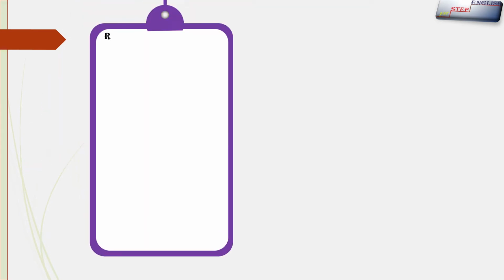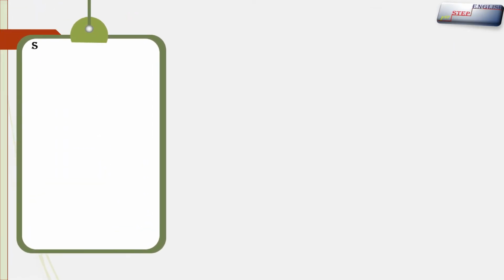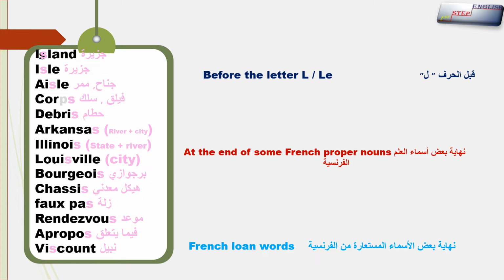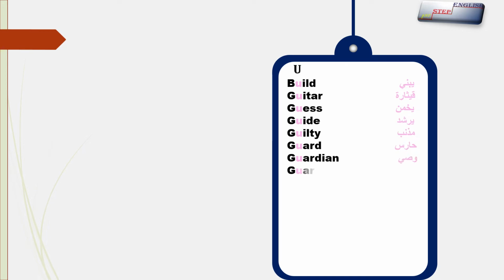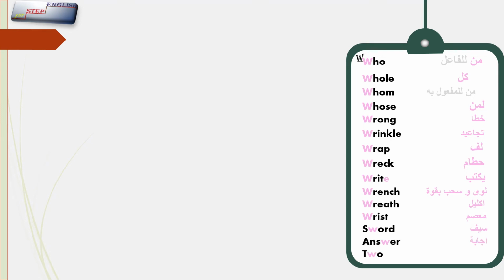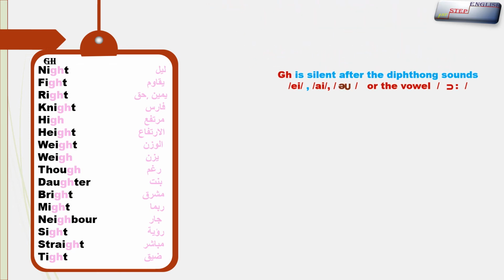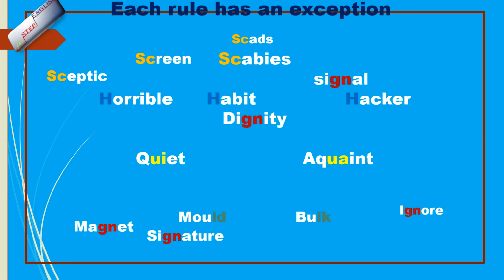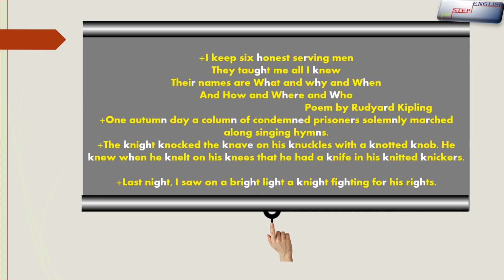Silent letters in English - part 2 -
This video is a follow up to the previous one about silent letters. Here is the link to the first video if you want to get more details about this interesting topic:

        In this video you will study the letters: P , R , S , T , U , W and the cluster GH.
     By the end of this video, I have suggested hints about cases where these letters are not silent in English in addition to some sentences to
practise what you have learnt so far.
If you like my work, please give it a thumb up as an encouragement to keep going on...

الإنجليزية للمبتدئين. أساسيات في تعلم اللغة الإنجليزية و إتقانها